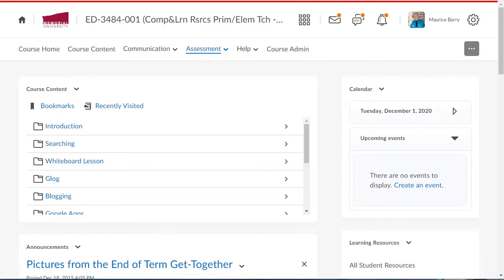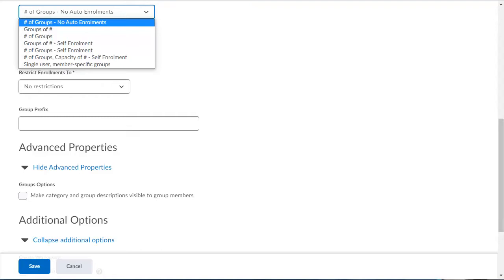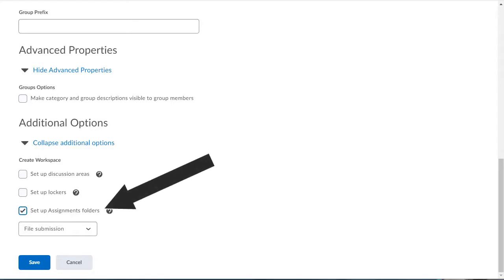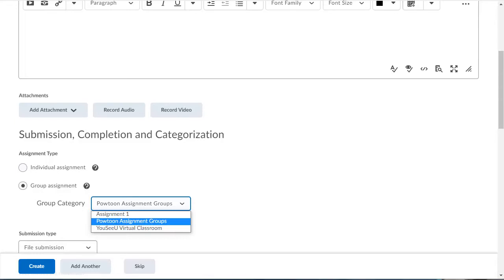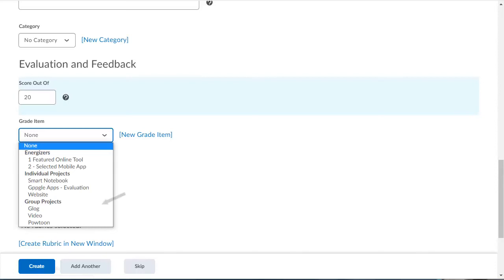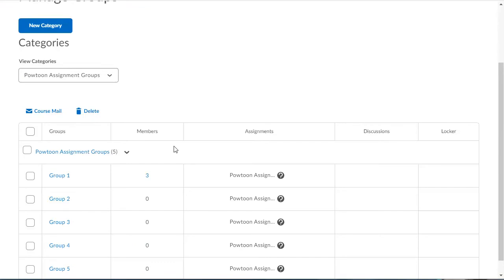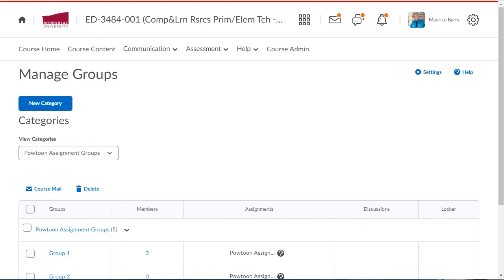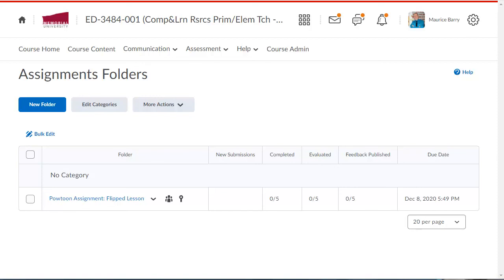Group Assignments in Brightspace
Shows how to create groups and how to create group-based assignment folders in Brightspace